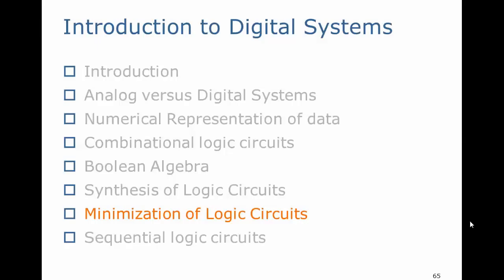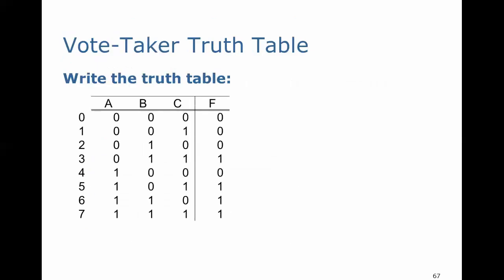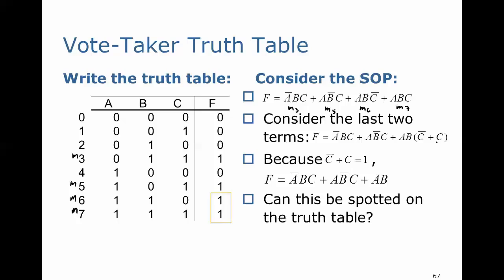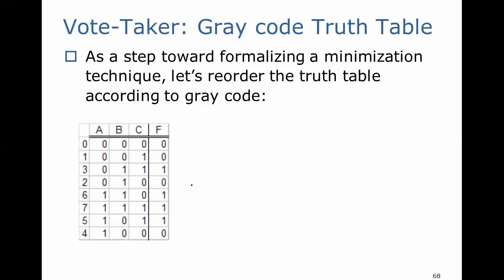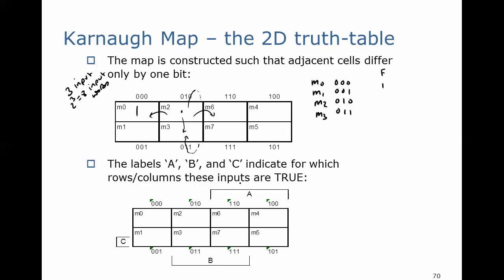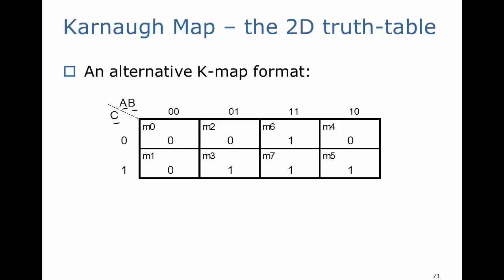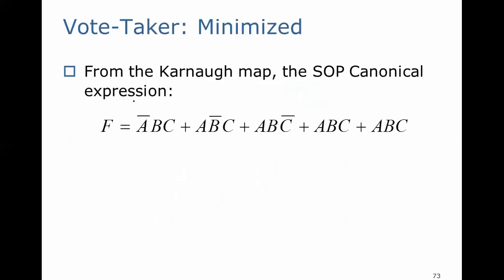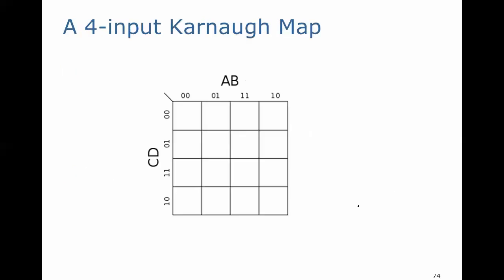A Brief Intro to Digital Logic: Minimization of Logic Circuits using a Karnaugh Map (DA14)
Logic circuit minimization techniques are developed using initially a truth table, then a truth table ordered in grey code, and finally a Karnaugh map.  the Karnaugh map is explained, and an example worked.